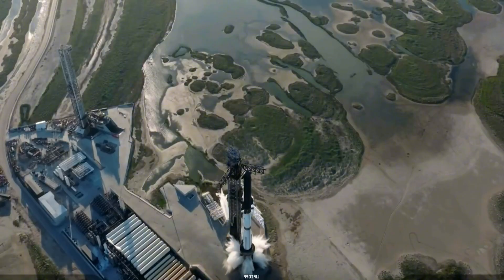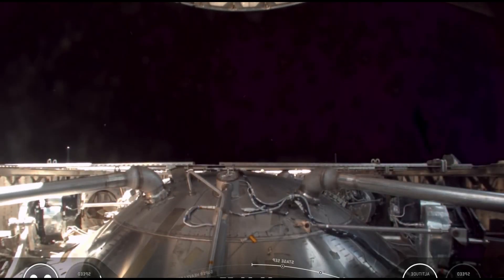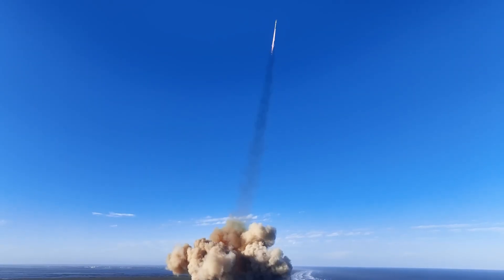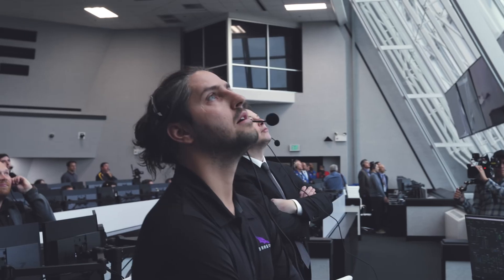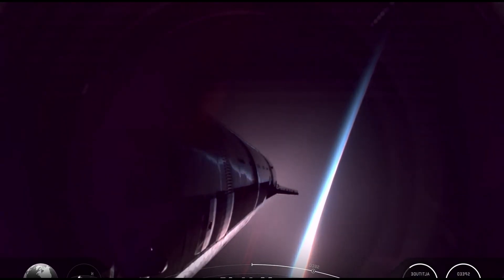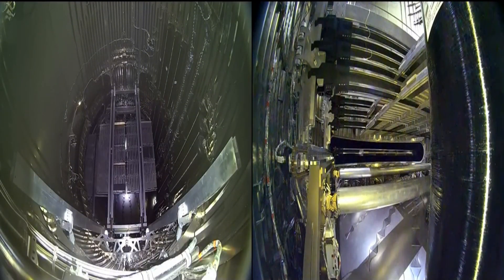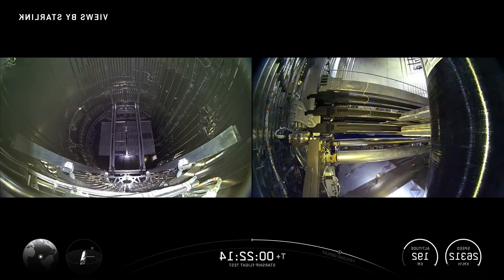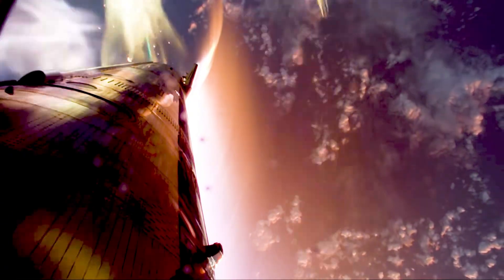Starship Flight 11 Breakthrough: V3 Booster Landing Burn & Starlink V3 Deployment Shock Industry!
In this video, we break down every moment of the historic mission — from the flawless liftoff, hot staging sequence, and V3 boostback burn, all the way to the smooth deployment of Starlink V3 satellites and Starship’s controlled splashdown in the Indian Ocean.

Here’s everything we cover in this detailed analysis:

🔥 Liftoff & Early Flight

— Thirty-three of thirty-three Raptors ignite perfectly
— Super Heavy powers through Max-Q
— Nominal chamber pressure & telemetry across the board

🔄 Hot Staging Maneuver

— All but three Raptors shut down
— Ship ignites six Raptors through the hot-stage adapter
— Super Heavy re-lights engines for boostback burn

🛬 Booster Re-entry & V3 Landing Burn

— Four hypersonic gridfins guide descent
— Thirteen-engine → five-engine → three-engine landing burn
— Clean V3-style landing splashdown

🛰 Starlink V3 Deployment

— Payload door opens smoothly
— Multiple dummy satellites deployed on improved rails
— Up to sixty terabits per second per launch — twenty× more than Falcon neun
— Starlink provides live video, telemetry & blackout-resistant signal

🌍 Coast & Re-entry

— Controlled descent toward the Indian Ocean
— Aerodynamic banking maneuver
— Perfect two-engine landing burn
— Final callout: “Welcome back to Earth, Starship.”

If you love deep-dive analysis of manufacturing, engineering, and SpaceX breakthroughs, make sure to:
💬 Comment: “Starship 11 is insane!”

We upload weekly breakdowns covering:
— Starship V3
— Booster nineteen & twenty updates
— Starlink mega-constellation
— SpaceX engineering & production
— Hot staging evolution
— Reusability milestones